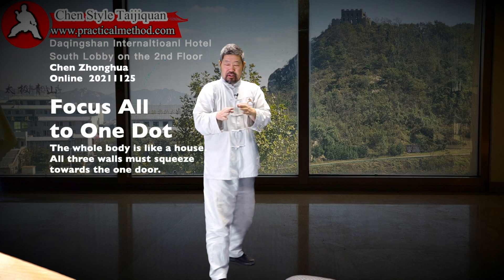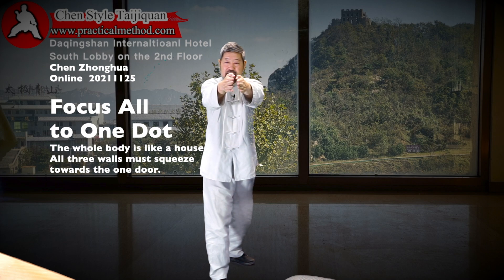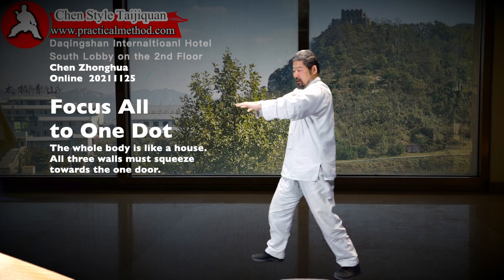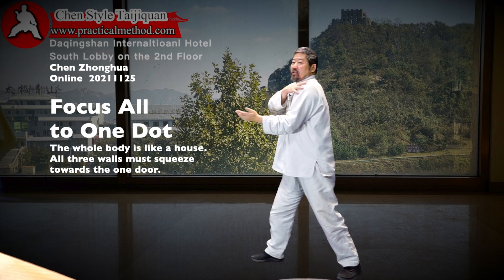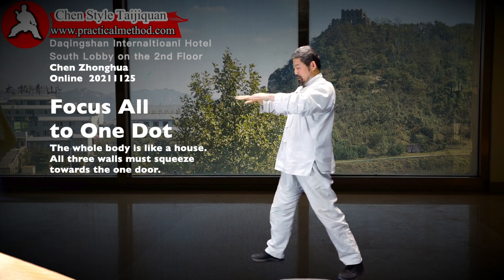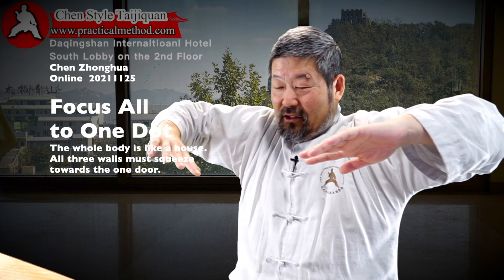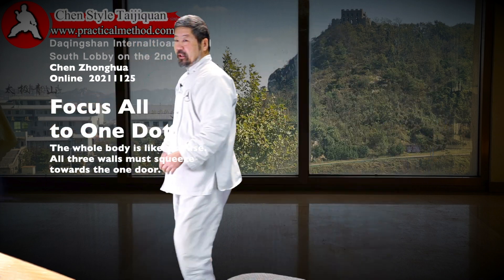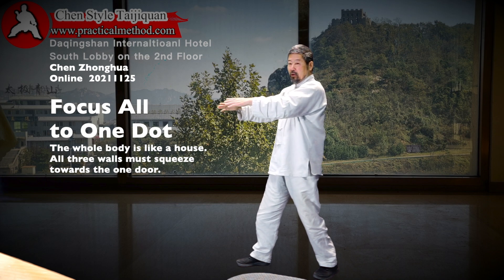All To One Trailer-Chen Zhonghua Online 20211124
All body parts must focus towards the front hand. Master Chen showed many different ways and adjustments to make this possible.